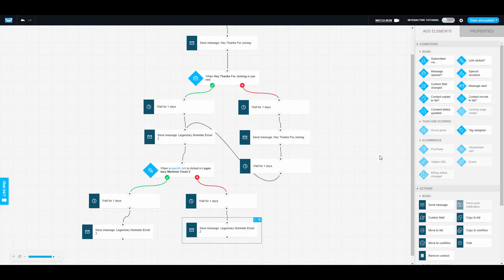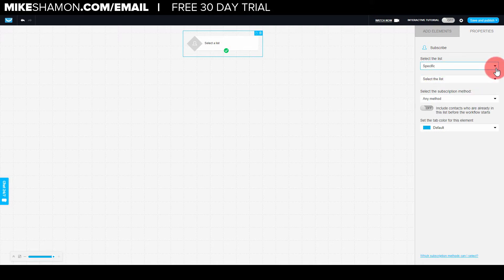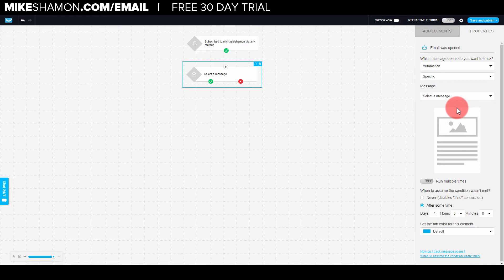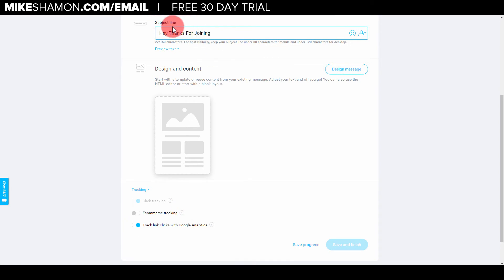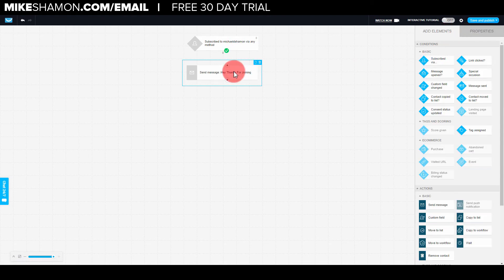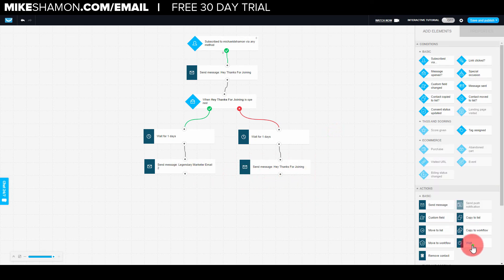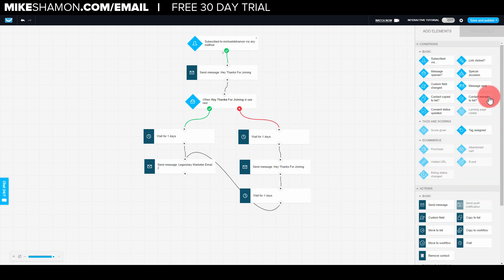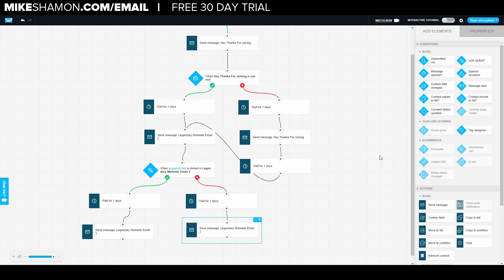Get Response Automation Tutorial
In this tutorial I setup an Automation flow using email marketing software Get Response.

I've been using Get Response for email marketing and automation sequences for a while now.

There are also some other tutorials that may interest you including the autoresponder tutorial, which is similar to automation, but they are a little different.

You are going to want to setup an automation once someone signs up to your email list. Build a list is an effective tool when used correctly.